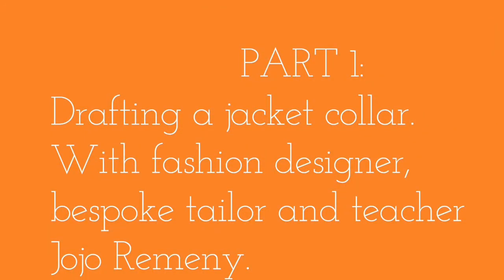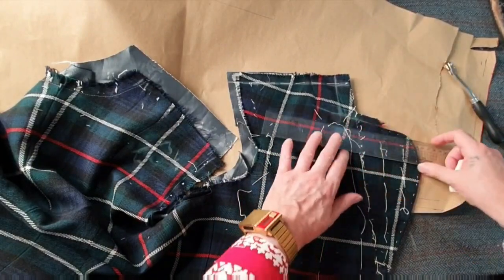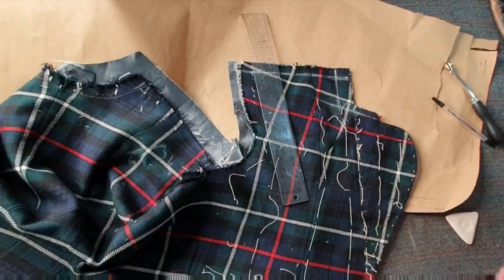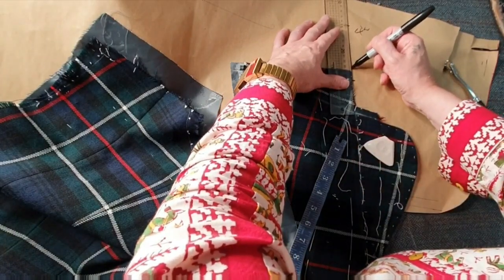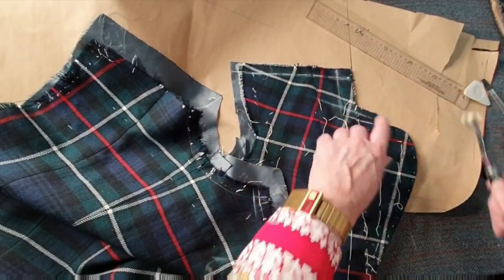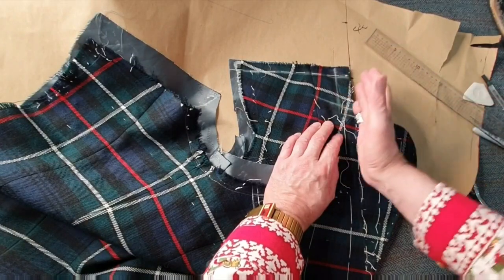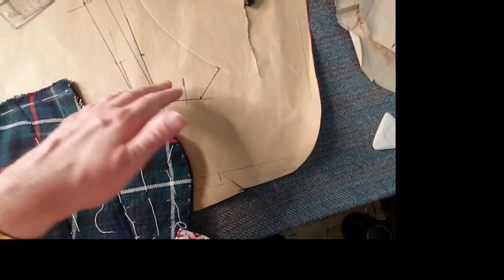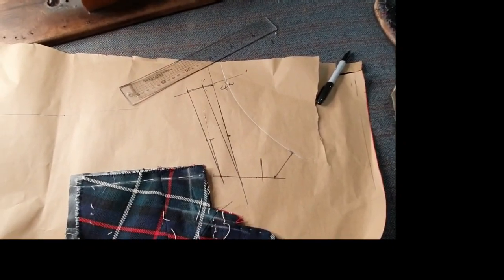PART 1 :Pattern cutting a bespoke jacket collar. With fashion designer, bespoke tailor Jojo Remeny.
Drafting collar on tailored jacket for one of the 3 piece suit collection for jojo Remeny's new unique fashion show and concert next February at the Mailbox Birmingham England.